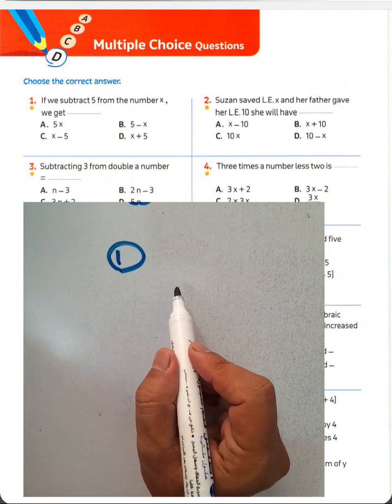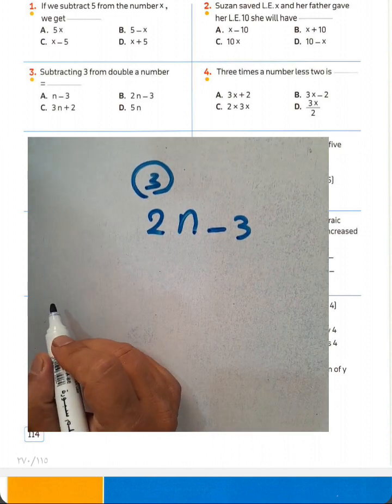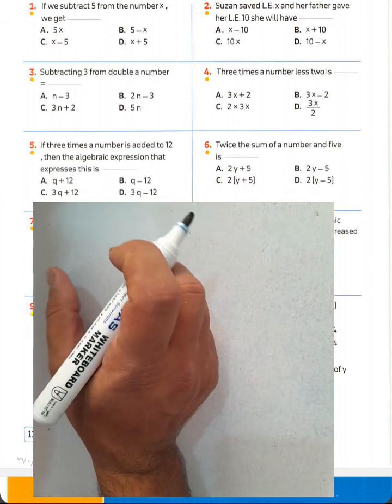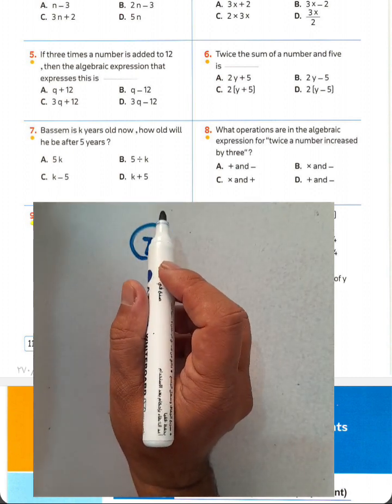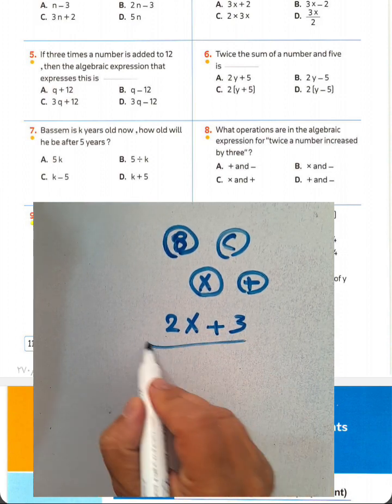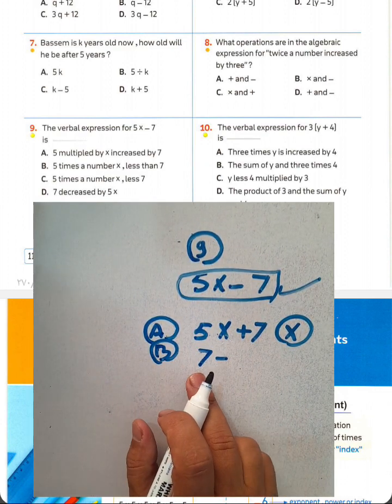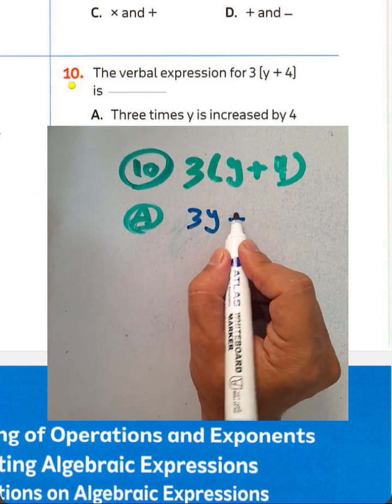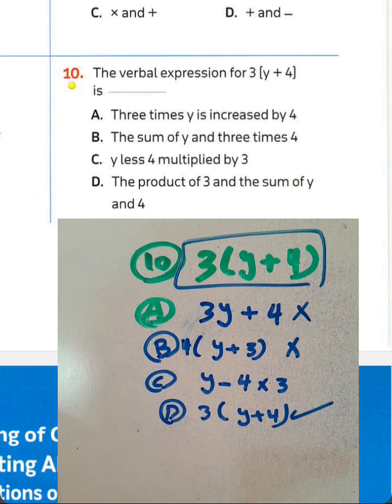ماث الصف السادس الابتدائي 2024 ترم اول#حل كتاب المعاصر ماث الصف السادس MULTIPILES CHOOSE